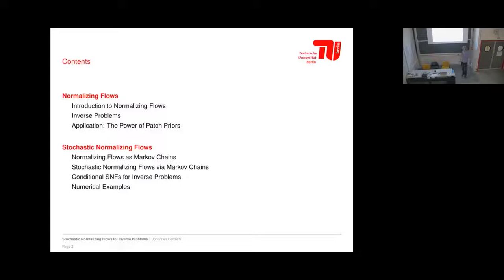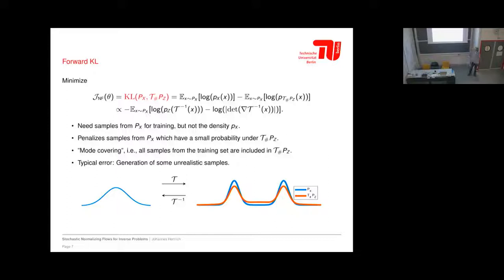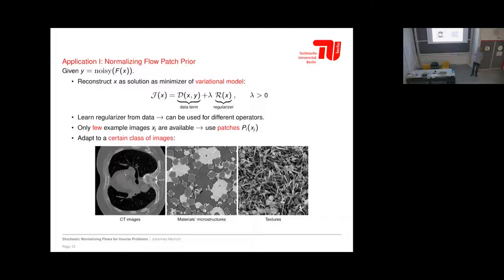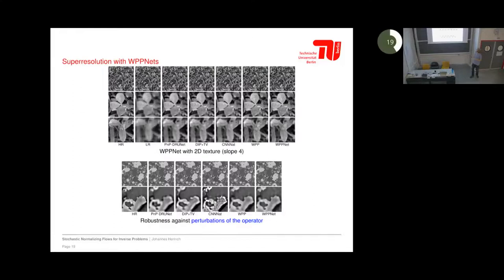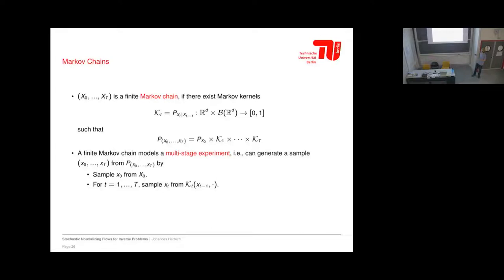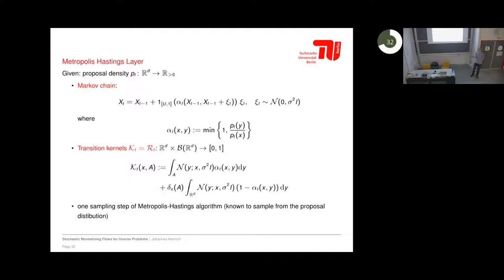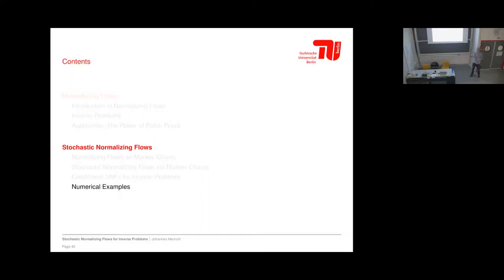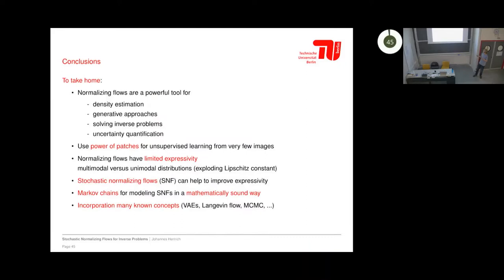Johannes Hertrich (TU Berlin) - Stochastic Normalizing Flows for Inverse Problems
MaLGa Seminar Series - Analysis & Learning.
This event is part of the Ellis Genoa activities.

Speaker: Johannes Hertrich

Date: Monday, May 9th, 2022

Title: Stochastic Normalizing Flows for Inverse Problems: a Markov Chains Viewpoint

Abstract: Normalizing flows aim to learn the underlying probability distribution of given samples. For this, we train a diffeomorphism which pushes forward a simple latent distribution to the data distribution. However, recent resutls show that normalizing flows suffer from topolgical constraints and limited expressiveness. Stochastic normalizing flows can overcome these topological constraints and improve the expressiveness of normalizing flow architectures by combining deterministic, learnable flow transformations with stochastic sampling methods. We consider stochastic normalizing flows from a Markov chain point of view. In particular, we replace transition densities by general Markov kernels and establish proofs via Radon-Nikodym derivatives which allows to incorporate distributions without densities in a sound way. Further, we generalize the results for sampling from posterior distributions as required in inverse problems. The performance of the proposed conditional stochastic normalizing flow is demonstrated by numerical examples. This is joint work with P. Hagemann and G. Steidl.

Bio: Johannes Hertrich received his B.Sc. and M.Sc. degree in mathematics at TU Kaiserslautern, Germany, in 2018 and 2020, respectively. He is currently a Ph.D. student at TU Berlin, Germany. In particular, he is interested in image processing, stochastics, inverse problems and machine learning.